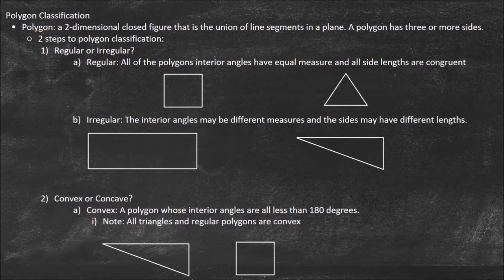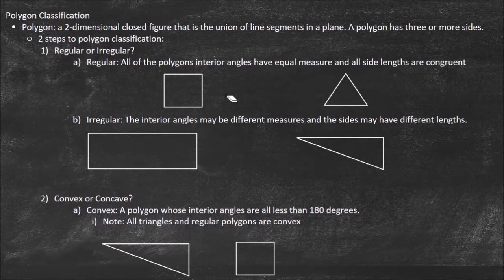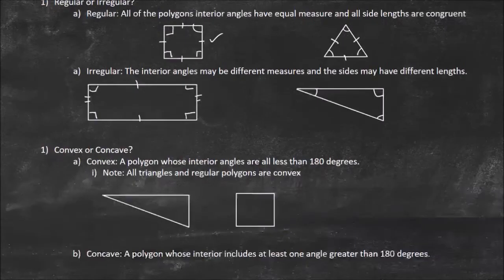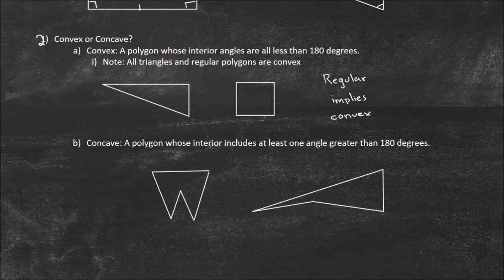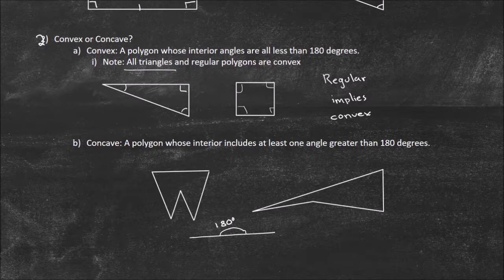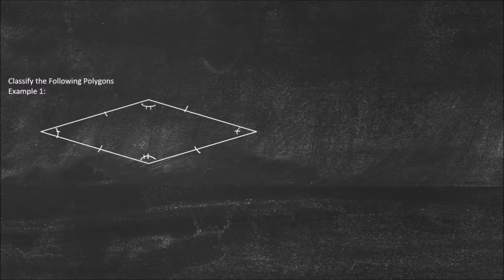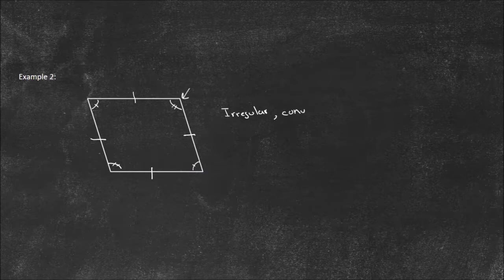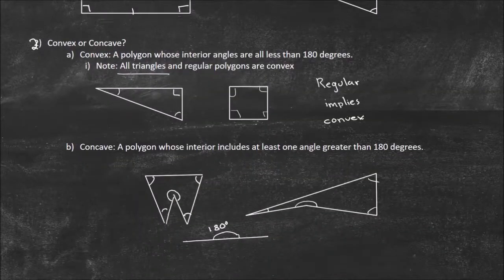How to Classify Polygons